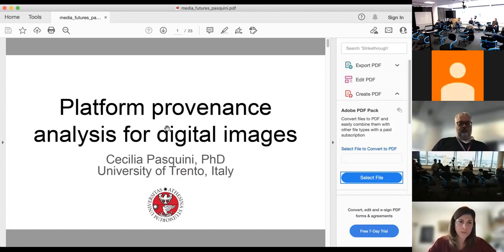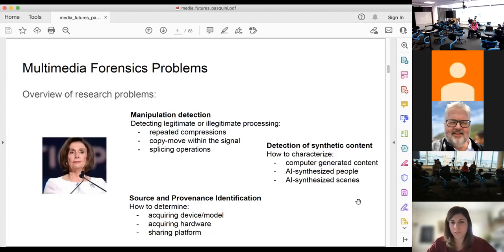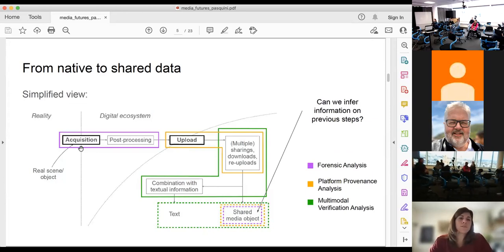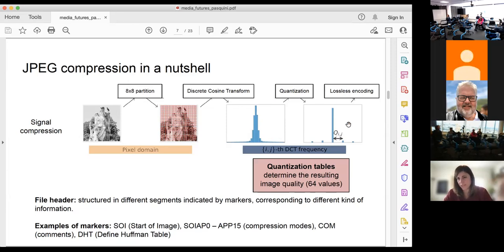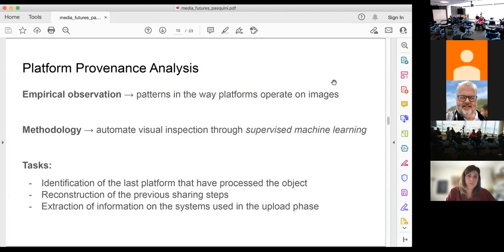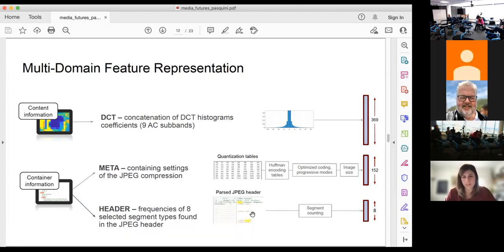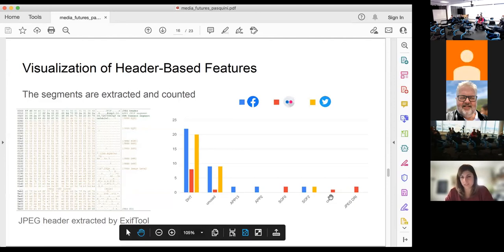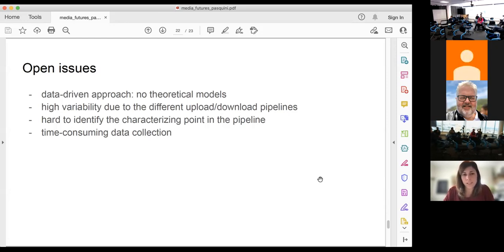Cecilia Pasquini: Platform provenance analysis for digital images